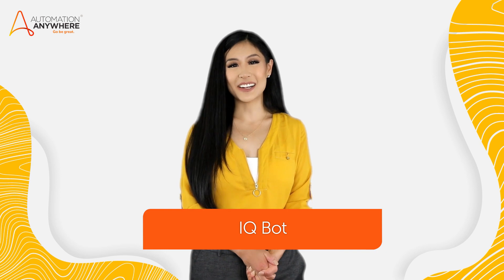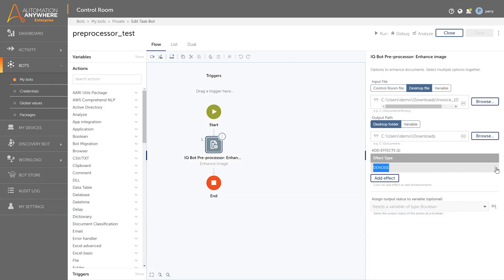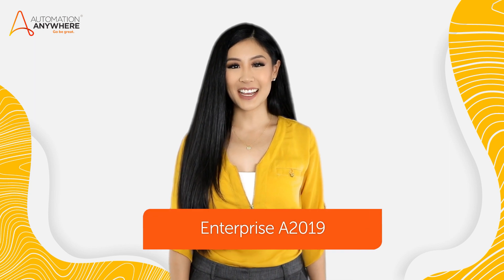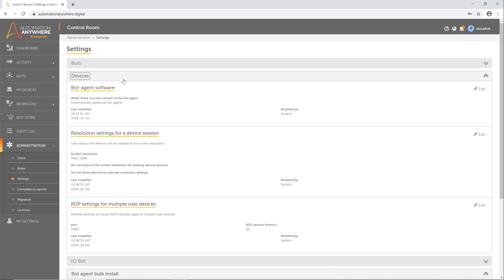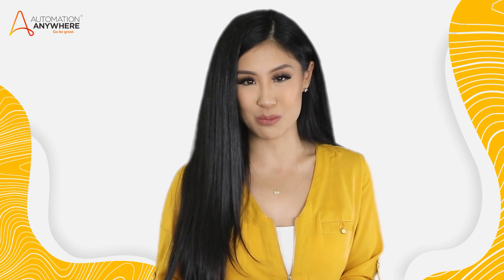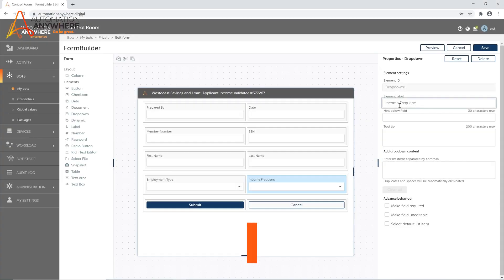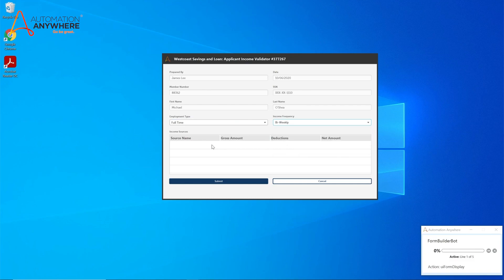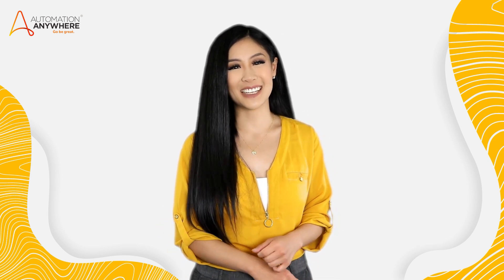Automation Anywhere Platform Update - Enterprise A2019.16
Welcome to the first edition of the Automation Anywhere Platform Update, where we introduce you to the new features and capabilities of the latest release of the Enterprise A2019 platform.

Join Sharon Liu, Sr. Marketing Manager at Automation Anywhere as she goes over what's new and exciting for each of product offerings from Automation Anywhere.

Click below to jump to the product you'd like to hear about:
[0:32] AARI
[1:20] Discovery Bot
[2:01] IQ Bot
[2:40] Enterprise A2019
[3:52] Bot Insight

Want to try out Enterprise A2019, including all of the new features discussed in this video?

For a more in-depth look at the Enterprise A2019.16 updates, please see the release notes: t